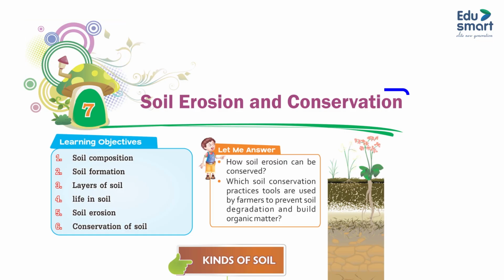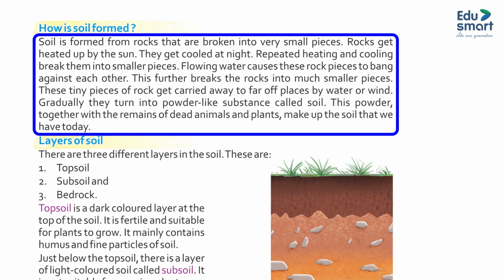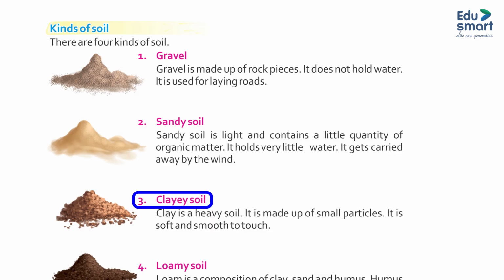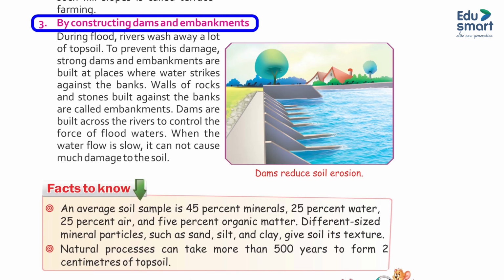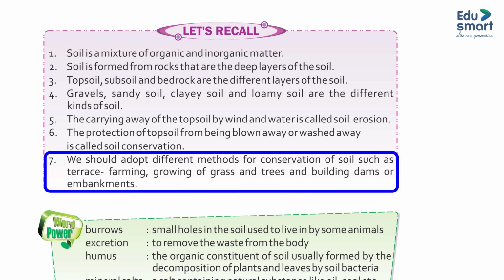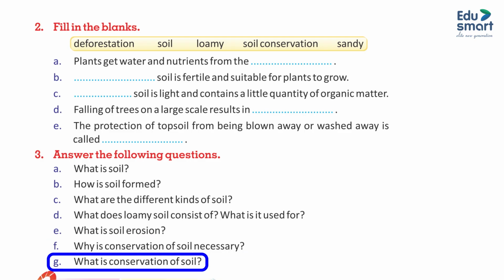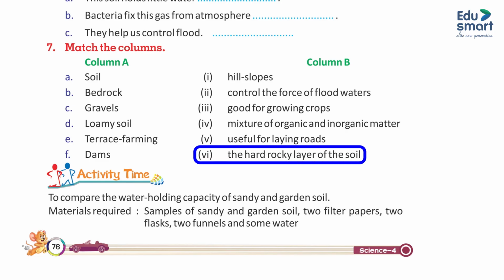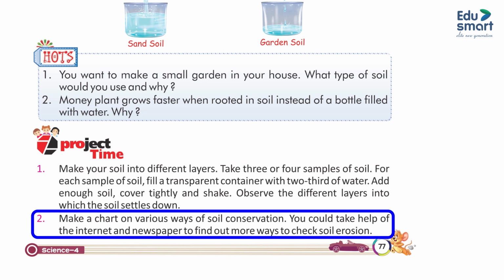Chapter 7 | Science Class 4 | KS Printing House